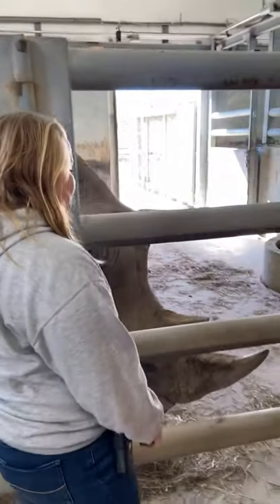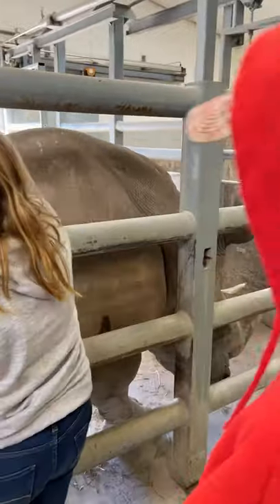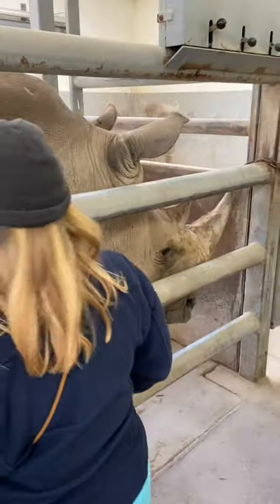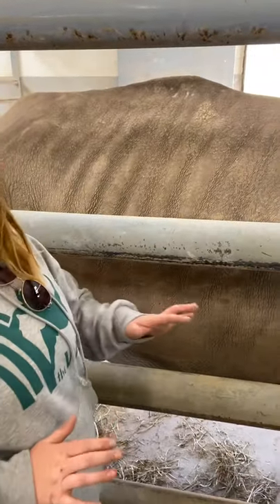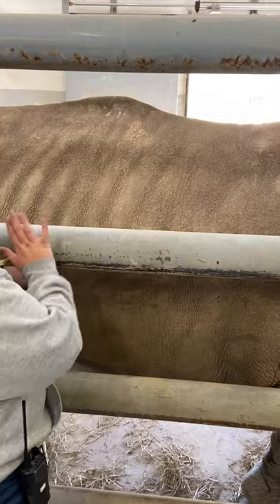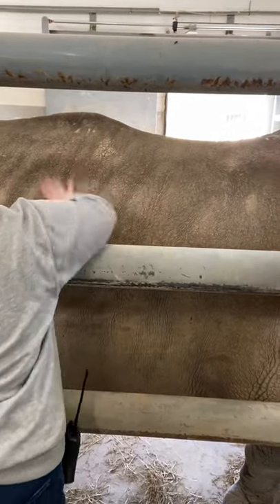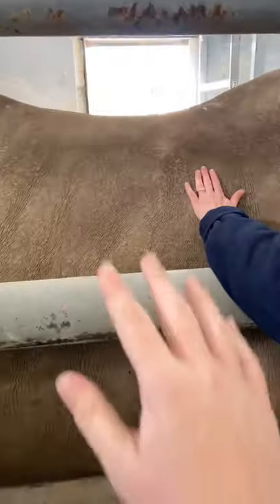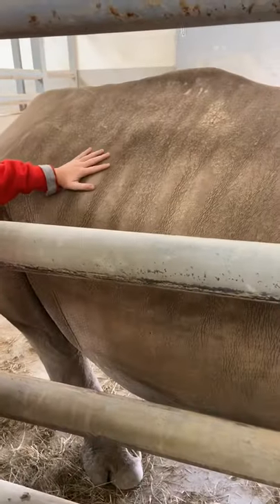The wilds episode 16 (Petting a Rhino)